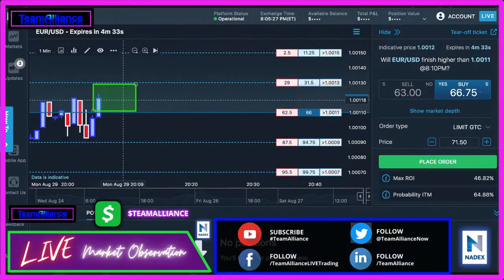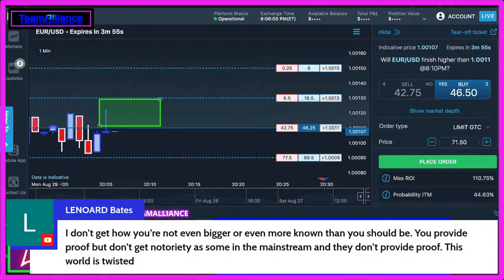[ LIVE ] NADEX Market Observation { Vol. 76 }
Mark Fuller

[ SEO ]

NADEX
Binary Options